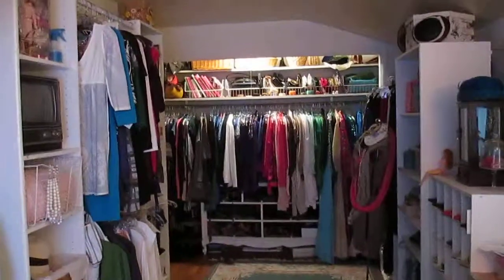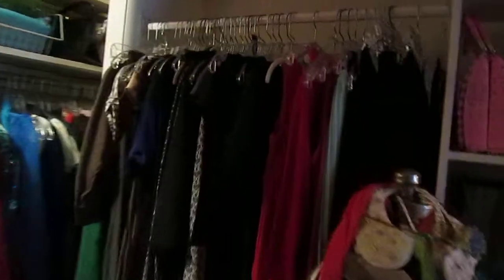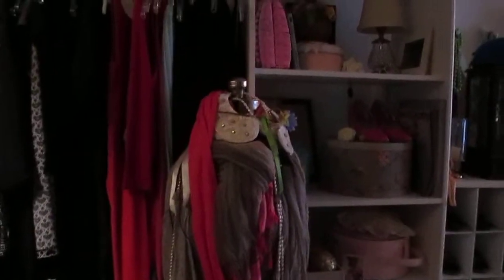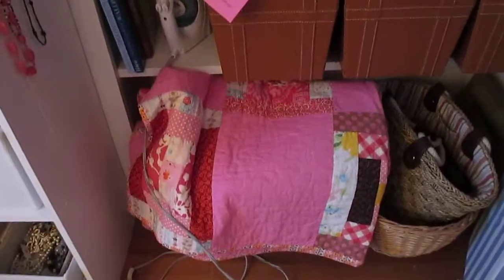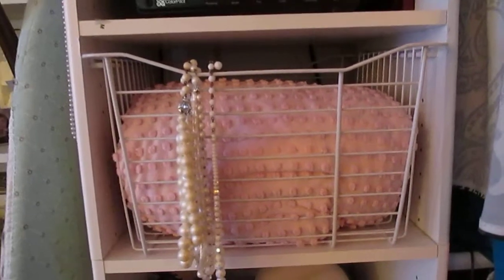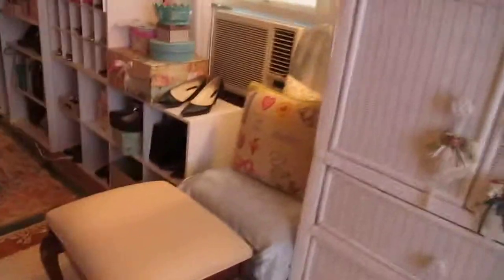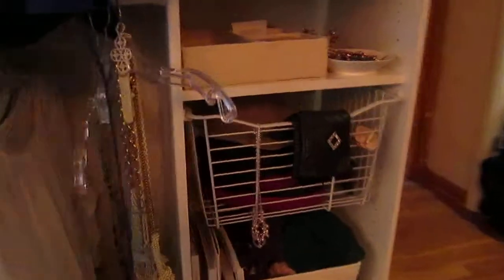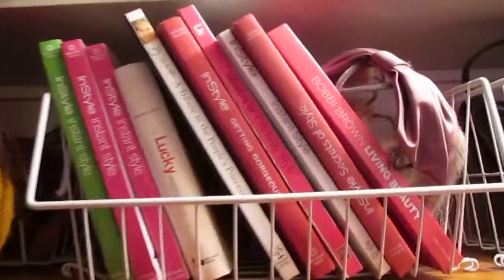I've been cleaning and organizing again!